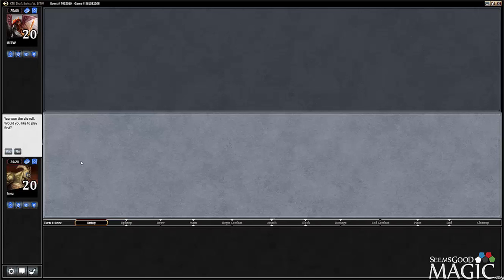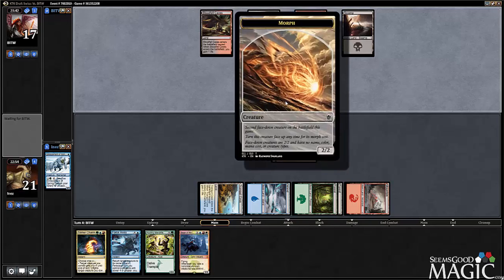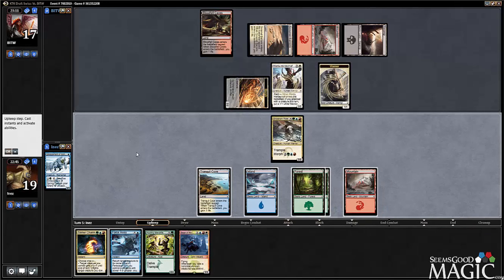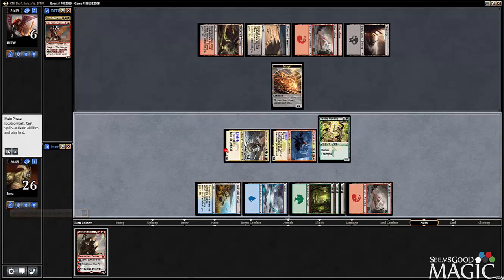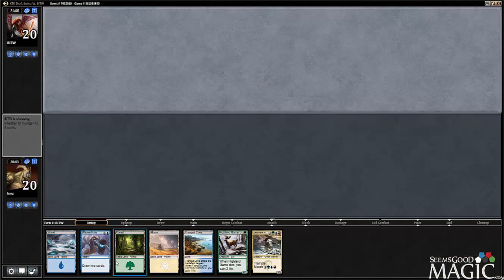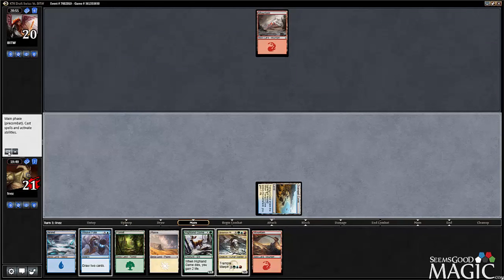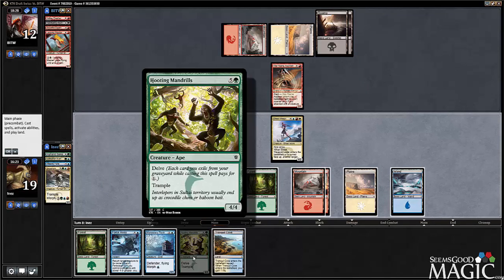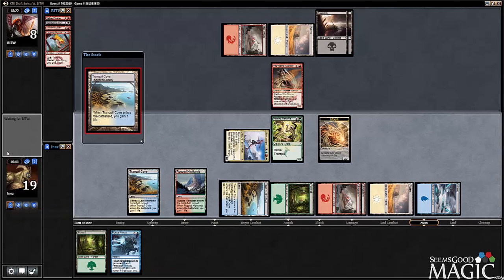Khans of Tarkir Draft #21 - Match 1